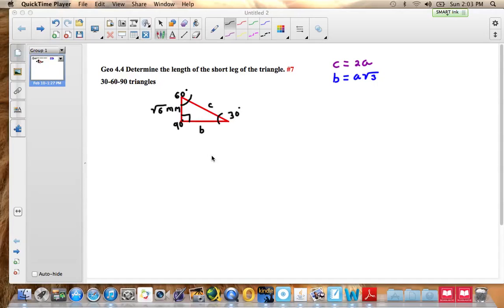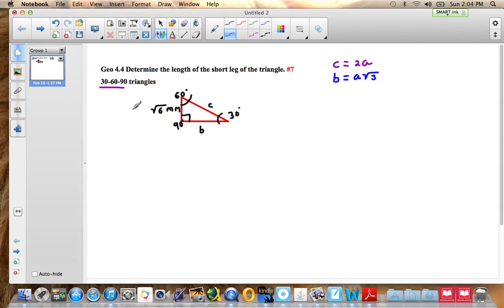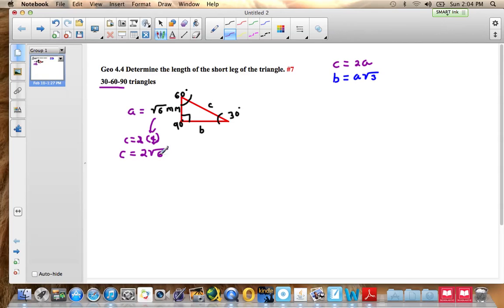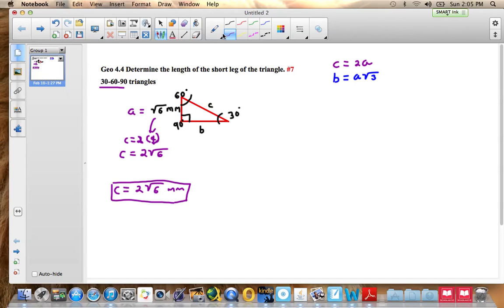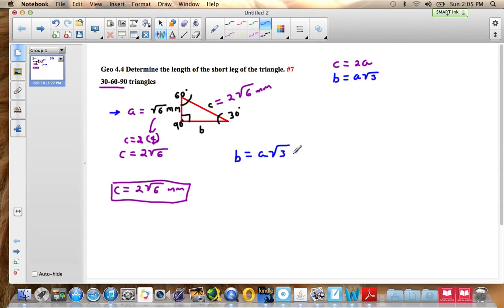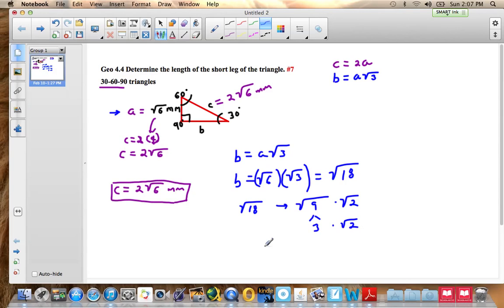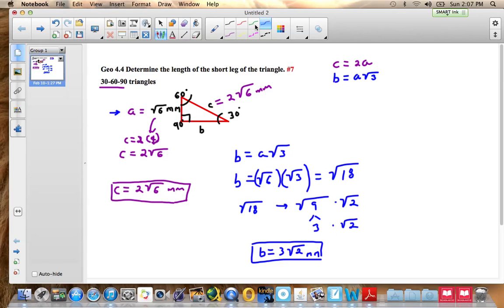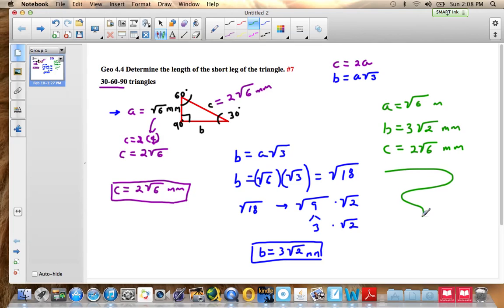Geo 4 4 No 7 vid